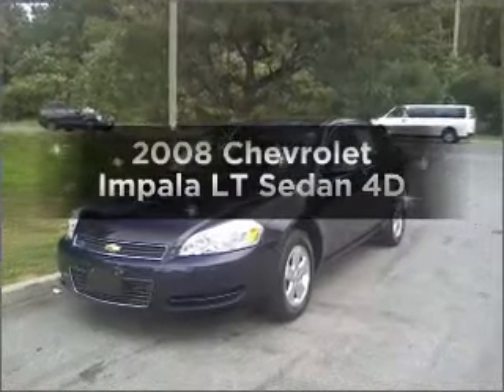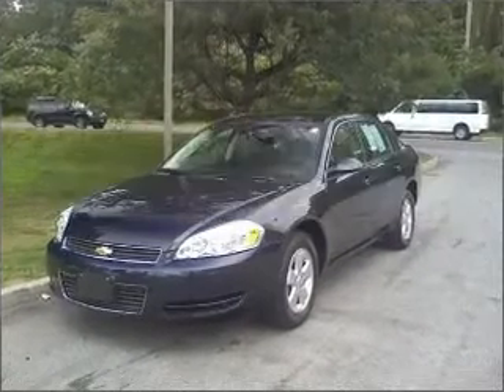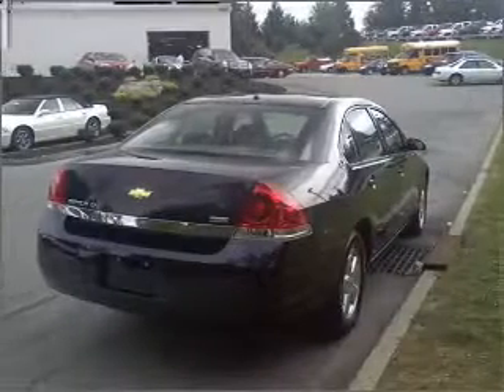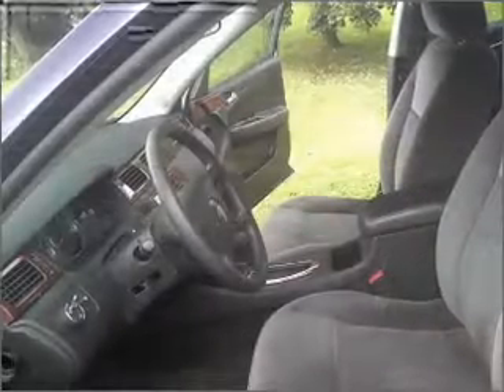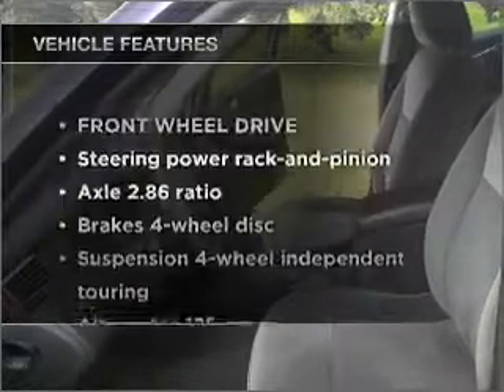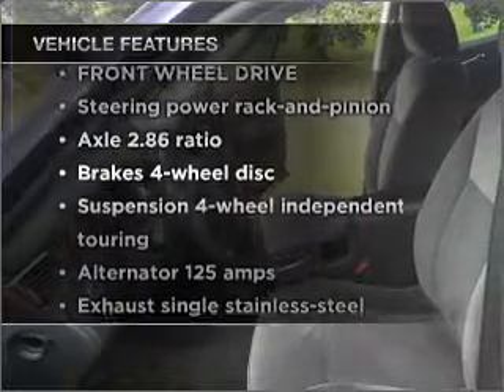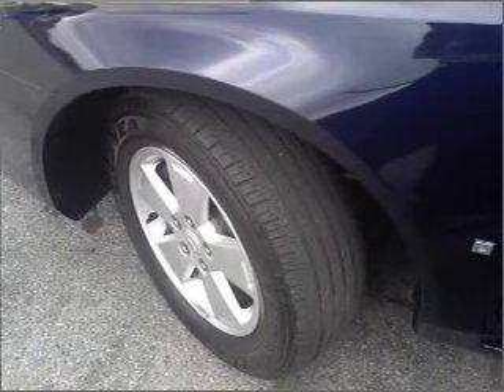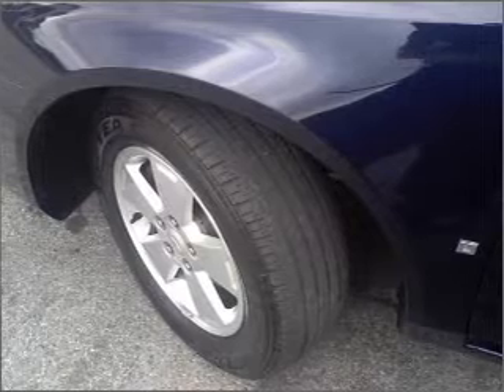2008 Chevrolet Impala - Poughkeepsie NY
Year: 2008
Make: Chevrolet
Model: Impala
Trim: LT Sedan 4D
Engine: 6 cylinder flex fuel 3.5 liter
Transmission:
Color: Imperial Blue Metallic
Mileage: 45599
Address:
2023 South Road